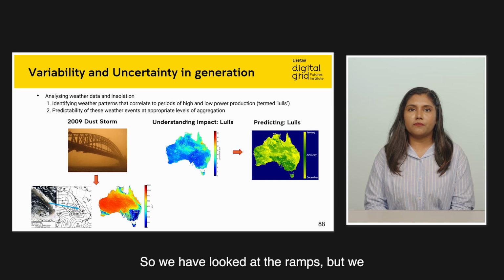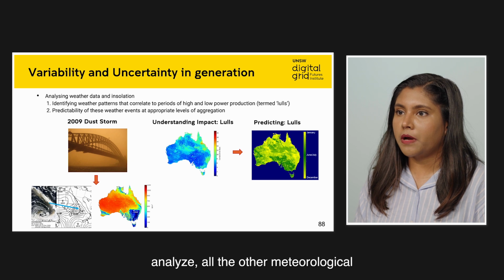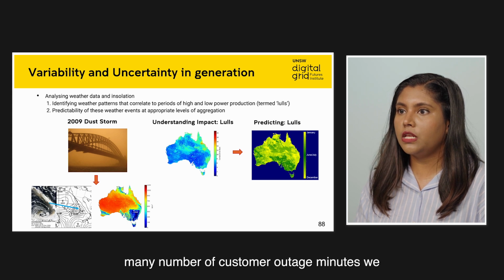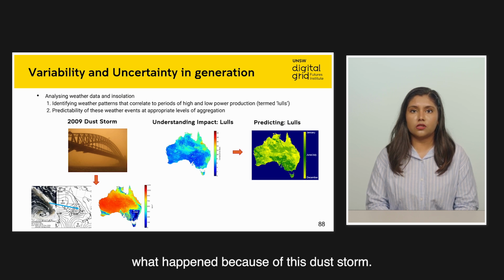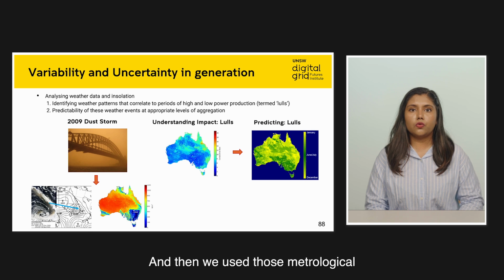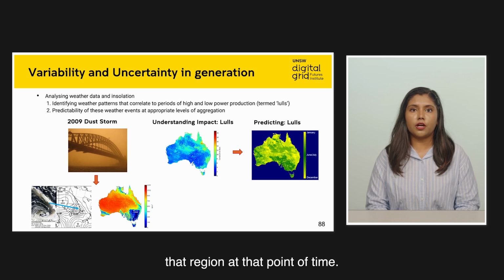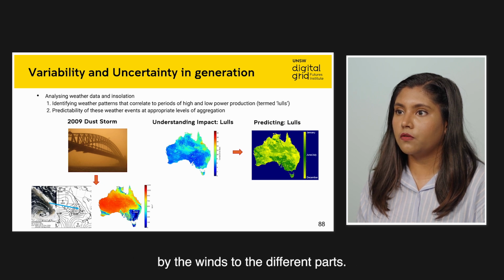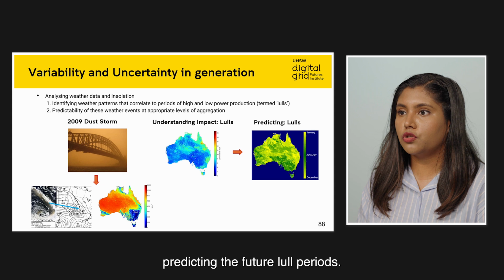Future Grid 101 | Variability and Uncertainty in Generation (with Shukla Poddar) | Module 1.3